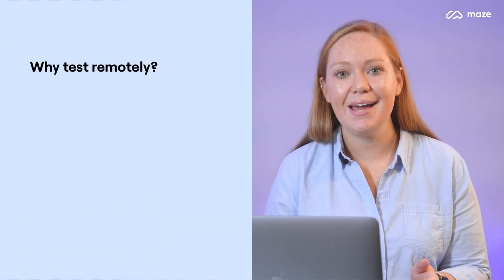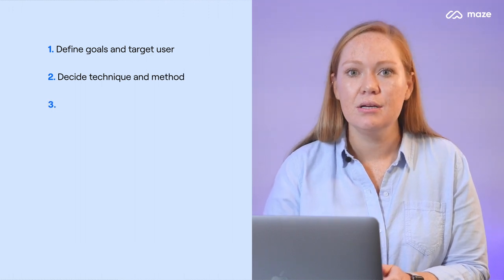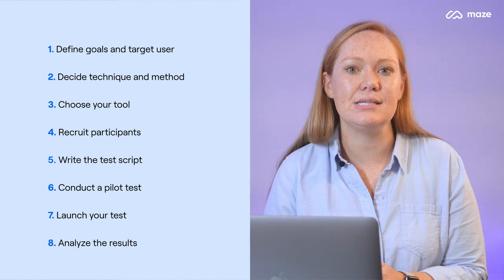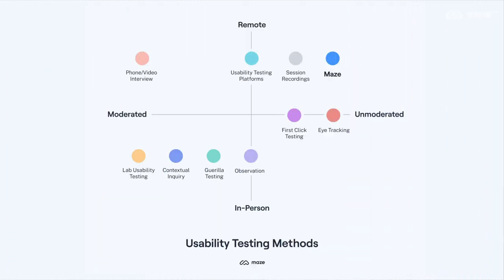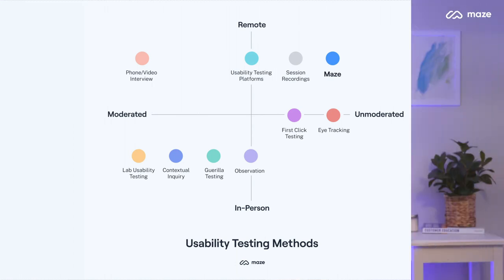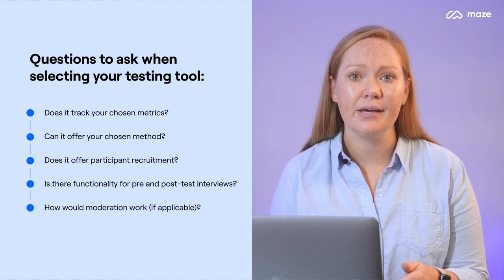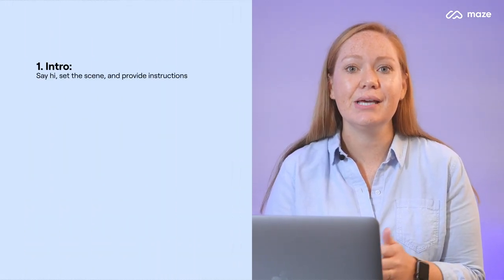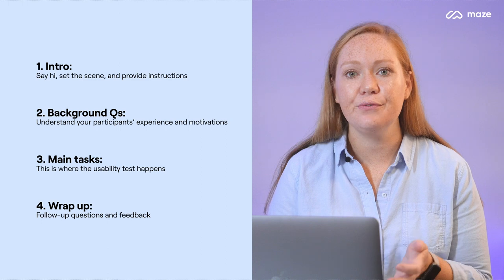Remote usability testing: A step-by-step | Maze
Remote usability testing is a powerful way to gather actionable product feedback from real users, regardless of constraints like participants’ location or your research budget.

By going remote, you can save time and money, without sacrificing any of the insights, and scale your research practice at pace.

In this video, we’ll cover what remote usability testing is and its benefits, plus a step-by-step guide to conducting usability testing remotely, so you can go on to conduct usability testing that’s faster, cheaper, and more inclusive.

Hosted by Hilary, Education Lead @ Maze, this video is part of our series exploring all-things usability testing.

⏱️ *Video timestamps:*
00:00 - Intro
00:26 - What is remote usability testing?
01:04 - The benefits of remote usability testing
02:03 - 8 Steps to remote usability testing
02:38 - Step 1: Define goals and evaluation criteria
04:15 - Step 2: Decide technique and method
06:14 - Step 3: Choose your tool
07:22 - Step 4: Recruit participants
08:52 - Step 5: Write the test script and set your tasks
11:35 - Step 6: Conduct a pilot test
12:22 - Step 7: Launch your test
13:01 - Step 8: Analyze the results
14:00 - Wrap-up

💙 *About Maze:*
Maze is a continuous product discovery platform that empowers product teams to collect and consume user insights, continuously. With solutions for participant recruitment, product research, and reporting, Maze helps teams build the habit of continuous product discovery in a platform that enables everyone to run great research.